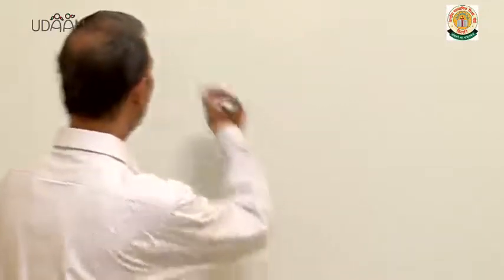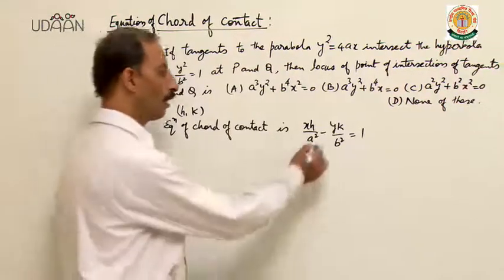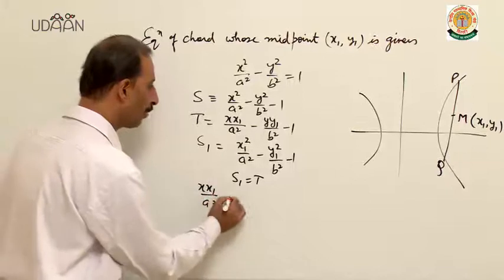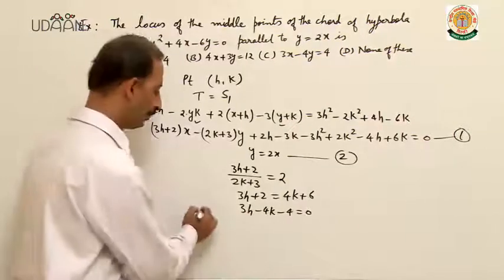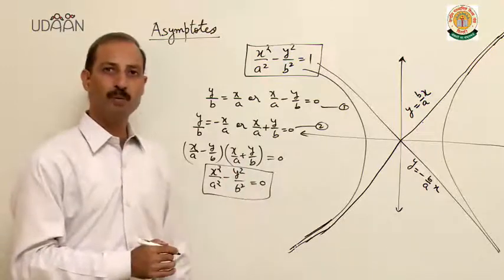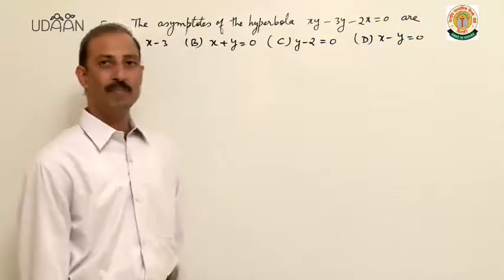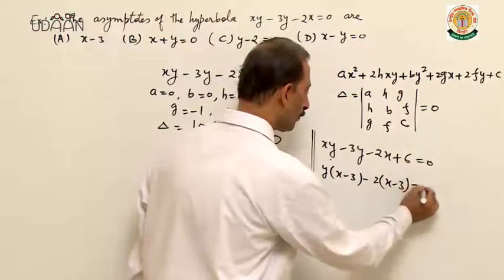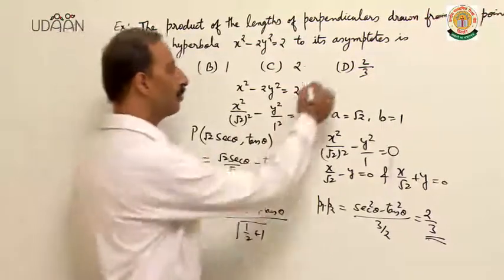Lecture: Hyperbola - 6